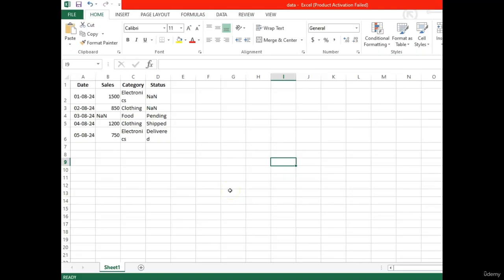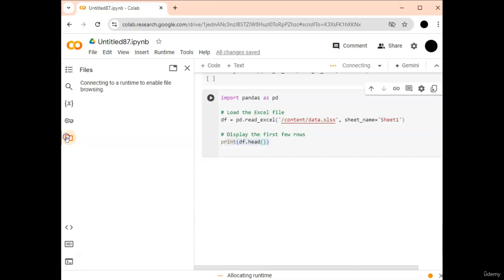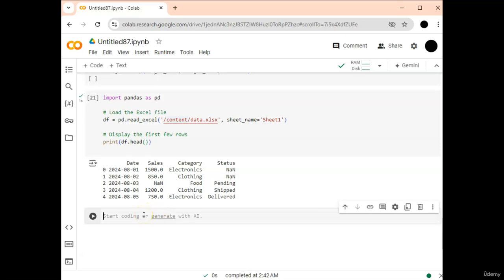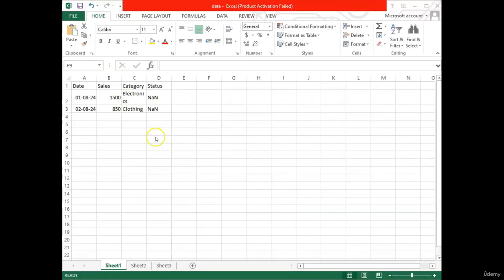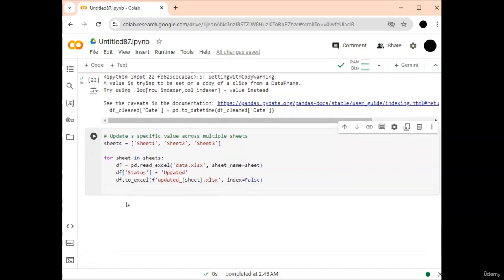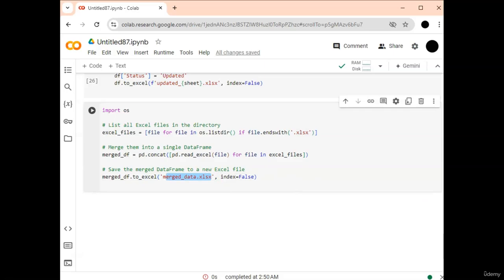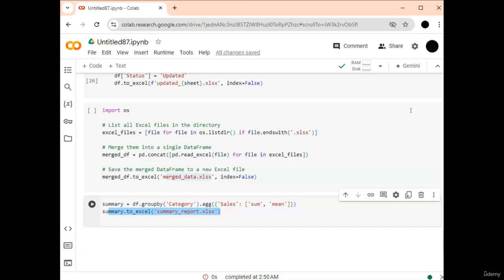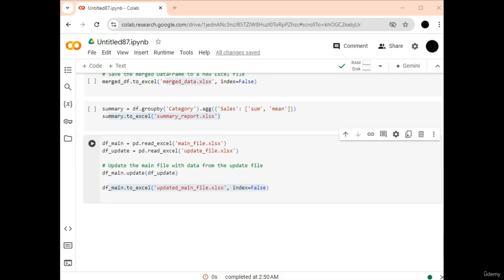95 Streamlining Excel Processing With ChatGPT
**Streamlining Excel processing with Python** using libraries like `pandas` and `openpyxl` can greatly simplify the task of reading, analyzing, and modifying Excel files. Python's powerful libraries make it possible to automate workflows, clean data, and perform complex operations on Excel files, all without manually opening or editing them.

Here’s how to streamline the process of working with Excel files:

### 1. **Reading Excel Files**
   To read an Excel file, you can use the `pandas` library, which simplifies data handling and supports various file formats, including `.xlsx`. You can load the file into a DataFrame (a table-like structure in pandas) for easy manipulation.

   # Load an Excel file into a pandas DataFrame
   df = pd.read_excel('file.xlsx', sheet_name='Sheet1')  # You can specify a sheet name or index

   This makes it easy to view the content of an Excel file programmatically, similar to how you might work with data in a spreadsheet.

### 2. **Data Cleaning and Manipulation**
   Once the data is loaded into a DataFrame, you can perform a variety of operations on it, like filtering, sorting, grouping, and removing unwanted data.

   Example: Remove rows with missing values:

   ```python
   df_cleaned = df.dropna()  # Remove rows with missing data

   Example: Filtering rows where a specific column meets a condition:

   ```python
   df_filtered = df[df['Age']  30]  # Filter rows where Age  30

### 3. **Modifying Data and Writing Back to Excel**
   After modifying or processing the data, you can write it back to a new or existing Excel file. `pandas` allows saving DataFrames to Excel easily, and you can specify multiple sheets or add formatting using `openpyxl`.

   ```python
   df_cleaned.to_excel('cleaned_data.xlsx', index=False)  # Save DataFrame to Excel

   You can also modify existing Excel files or add new sheets:

   ```python
   with pd.ExcelWriter('file.xlsx', engine='openpyxl', mode='a') as writer:
       df_filtered.to_excel(writer, sheet_name='FilteredData', index=False)

### 4. **Using `openpyxl` for More Advanced Excel Operations**
   For advanced operations like formatting cells, adding charts, or modifying the structure of an Excel file (e.g., adding headers or adjusting columns), the `openpyxl` library is ideal.

   Example: Changing the font of a cell:

   ```python
   from openpyxl import load_workbook
   from openpyxl.styles import Font

   wb = load_workbook('file.xlsx')
   ws = wb.active
   ws['A1'].font = Font(bold=True, color="FF0000")  # Make cell A1 bold and red
   wb.save('file.xlsx')

### 5. **Automating Repetitive Excel Tasks**
   With Python, you can automate tasks like:
   - Extracting data from multiple Excel files
   - Aggregating or summarizing data across multiple sheets
   - Generating reports with complex calculations
   - Visualizing data (e.g., creating charts) and sending automated email reports

### Example: Aggregating Data from Multiple Excel Files

```python
import os

# Combine data from multiple Excel files into one
folder_path = 'data_folder'
all_data = []

for filename in os.listdir(folder_path):
    if filename.endswith('.xlsx'):
        df = pd.read_excel(os.path.join(folder_path, filename))
        all_data.append(df)

# Combine all DataFrames into one
combined_df = pd.concat(all_data, ignore_index=True)

# Save the combined data
combined_df.to_excel('combined_data.xlsx', index=False)

### 6. **Benefits of Streamlining Excel Processing with Python**
   - **Automation**: Save time by automating repetitive tasks like data extraction, transformation, and reporting.
   - **Efficiency**: Quickly process and analyze large datasets that would be tedious to manage manually.
   - **Customization**: Tailor the data manipulation and processing steps to your specific needs with Python’s flexibility.
   - **Integration**: Easily integrate Excel processing with other tools or workflows, like databases, APIs, or web services.

### Summary:
- **Reading**: Use `pandas` to load Excel files into DataFrames for easy data manipulation.
- **Manipulating**: Filter, clean, and modify the data as needed.
- **Writing**: Save the results back to Excel, and even append data or add new sheets.
- **Advanced Features**: Use `openpyxl` for more complex tasks like formatting, charts, or modifying cell content.
- **Automation**: Python can automate workflows, saving time and reducing manual errors.

By using Python, you can significantly streamline Excel processing, making tasks faster, more efficient, and repeatable.